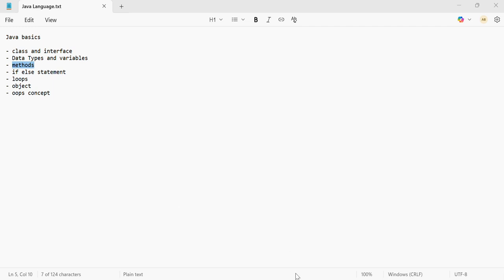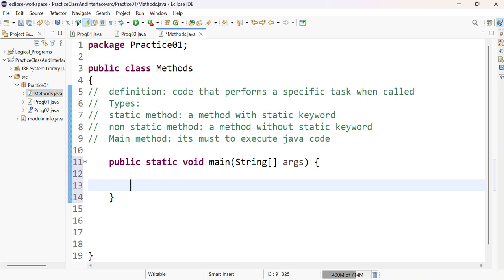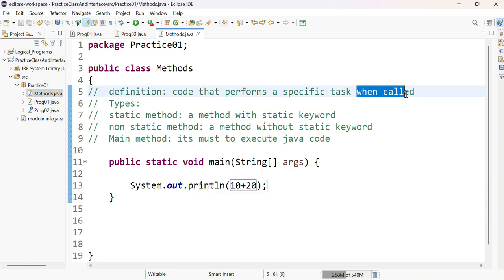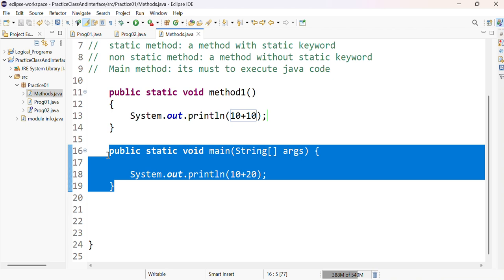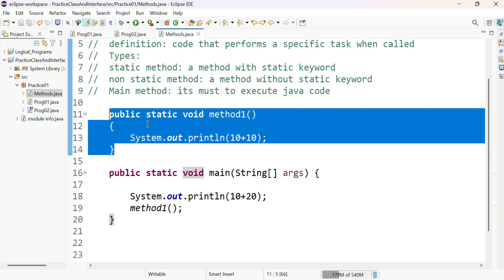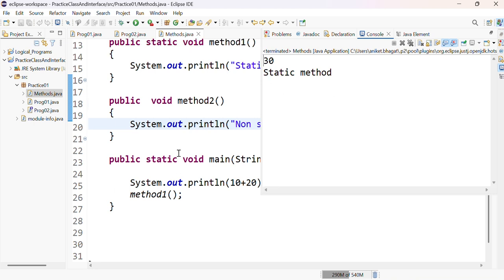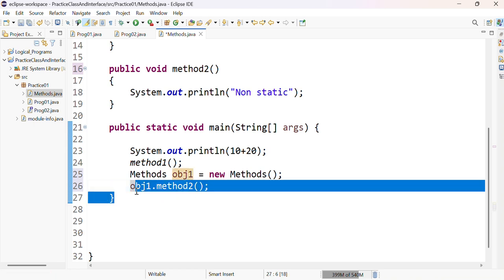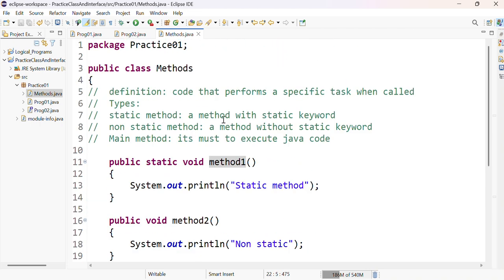Methods in java, static method, main method , non static method, object creation method definition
In this video I have explained methods in java, static methods nonstatic methods, main method in java, how to create object in java and how to call methods in java in very easy manner and in easy language hope all the people who watch it completely they will understand concept